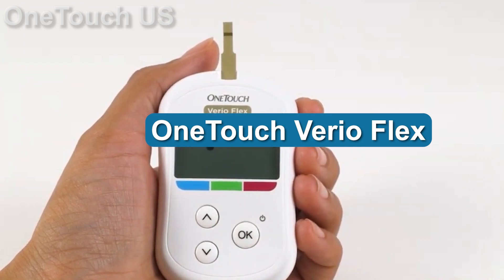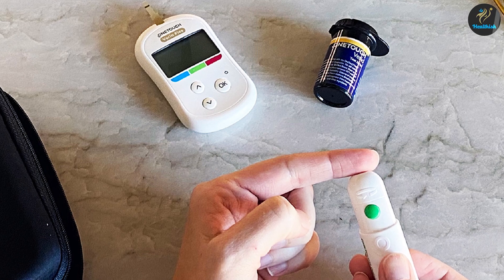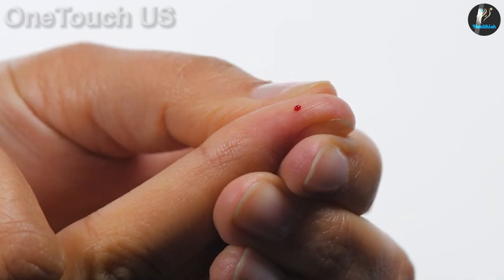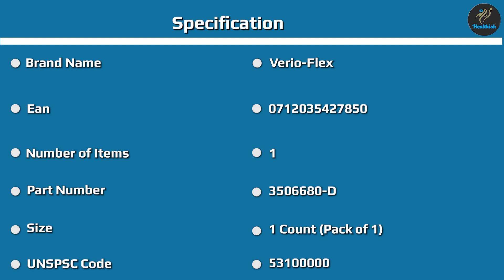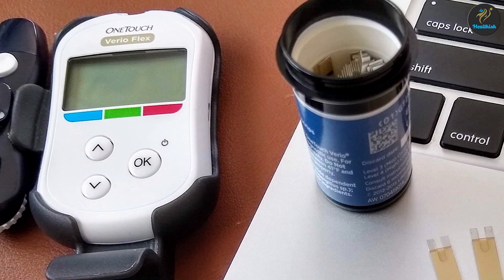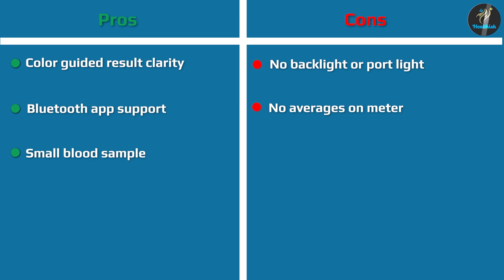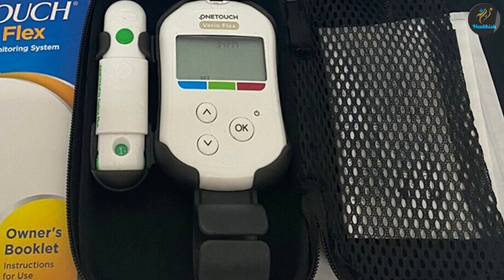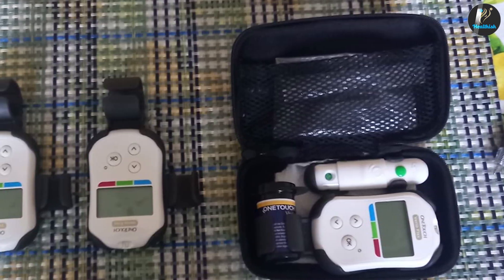OneTouch Verio Flex Review | Blood Glucose Meter | Everything You Should Know!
The OneTouch Verio Flex is a compact and clear monitor that pairs, via Bluetooth with a very capable smartphone app for deep data analysis. The color coded results make for an easy at-a-glance judgment of your blood sugar levels.